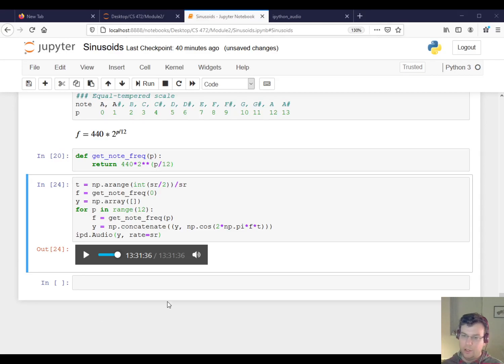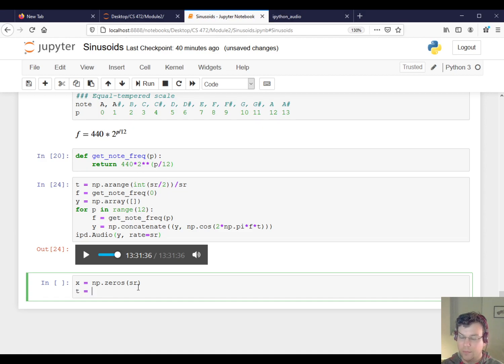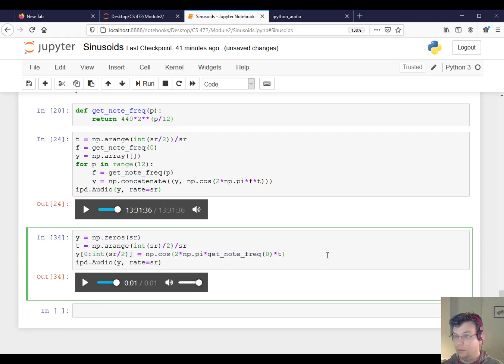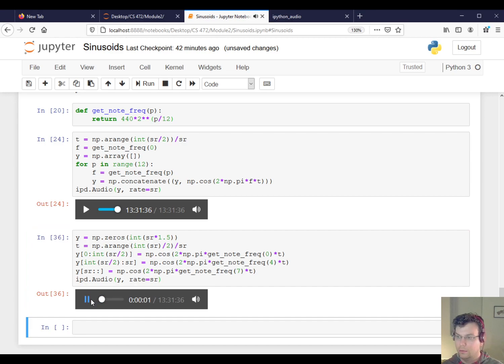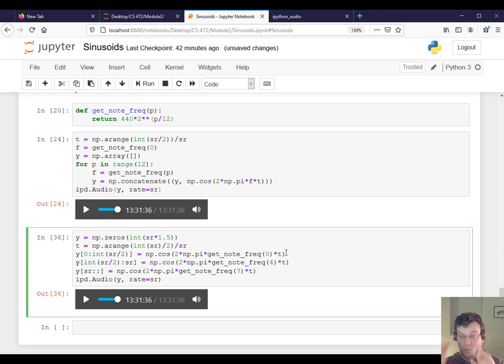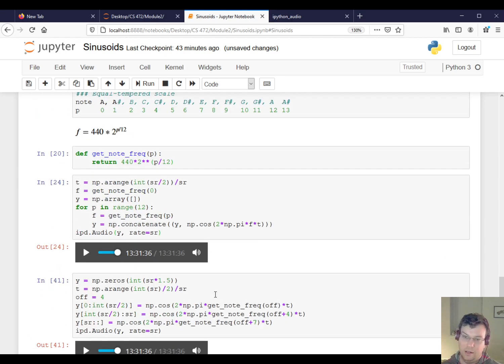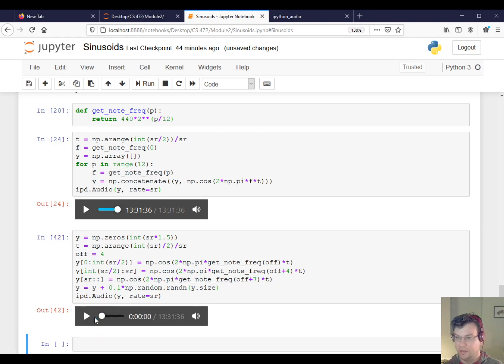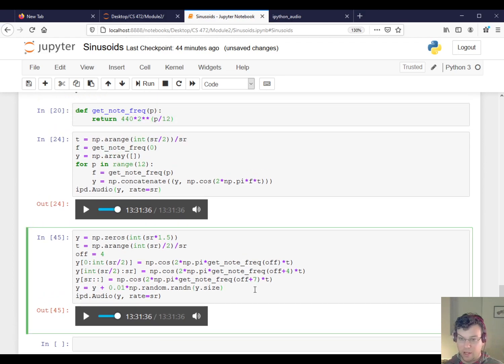Digital Music Module 2: Simple Numpy Tunes Part 3: Slice Assignment